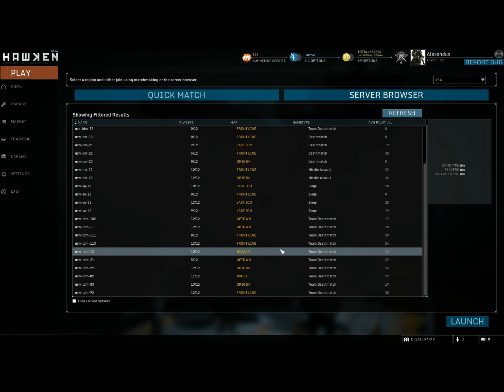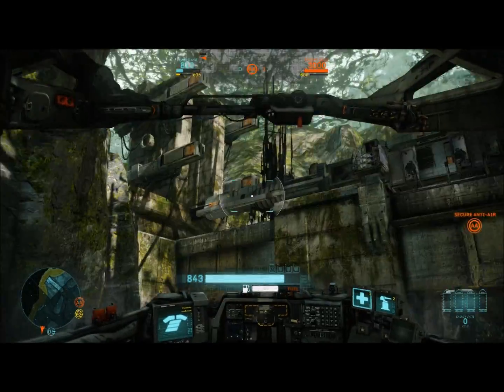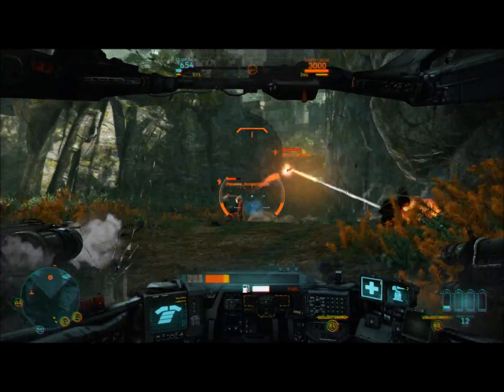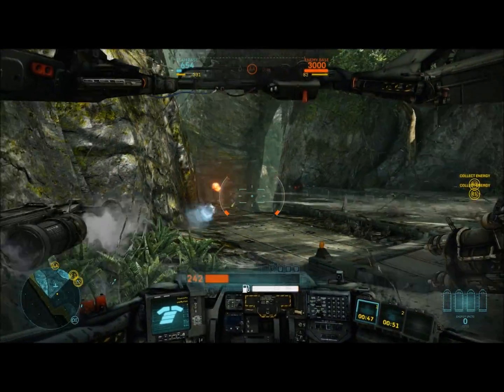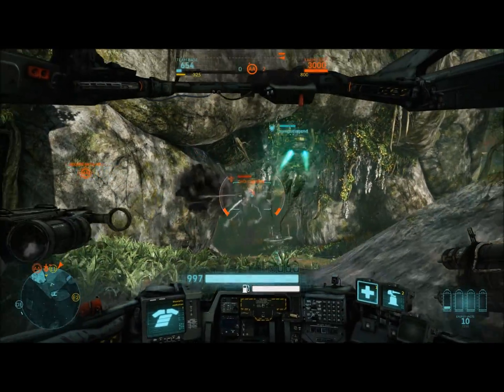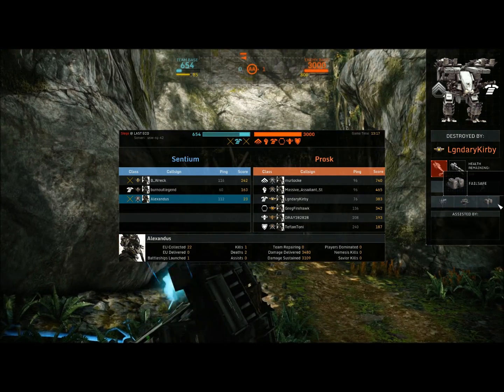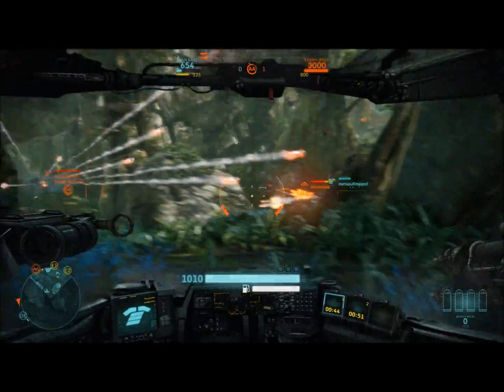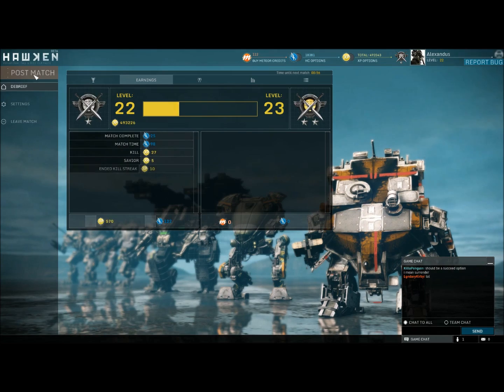Hawken With Alexandus #5 | Last Eco Siege!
Join me as we not only take a look at the newest map, Last Eco, but get stomped in a Siege map all the while! What fun!

Catch me on Steam ► Steam ID: Alexandus